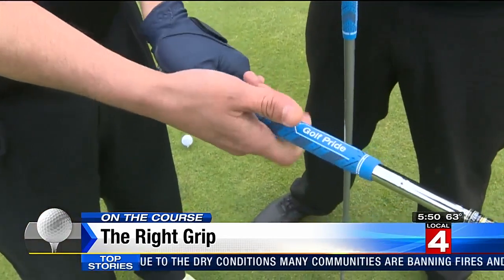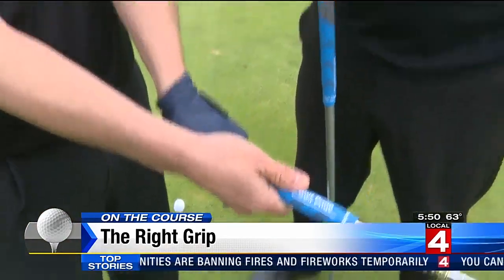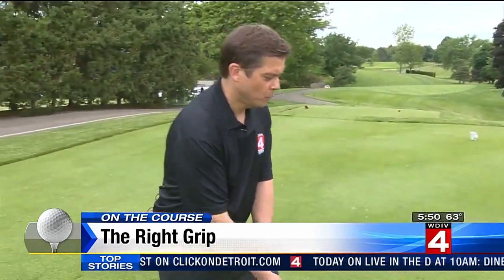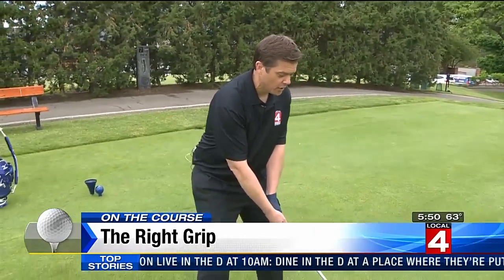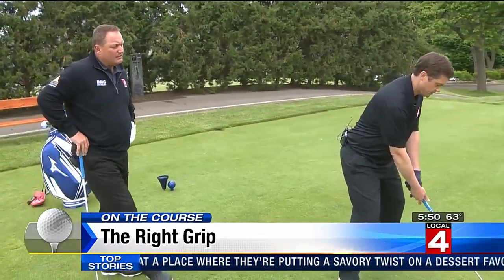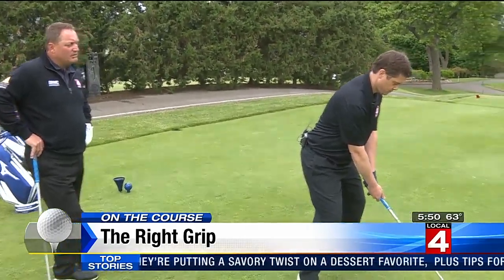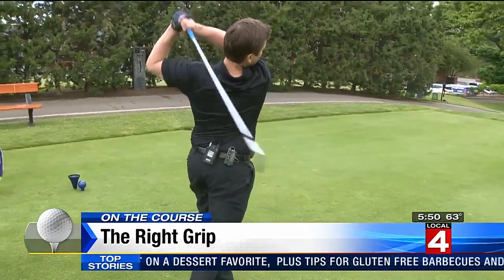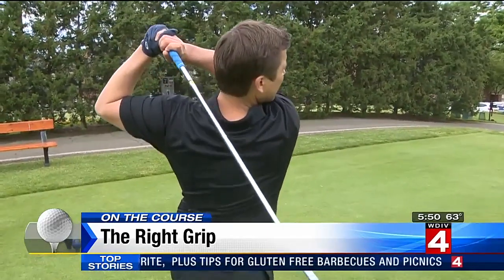On the Course with Krause: Gripping the club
Brandon Roux and golf expert Bob Krause demonstrate proper ways to grip a club.